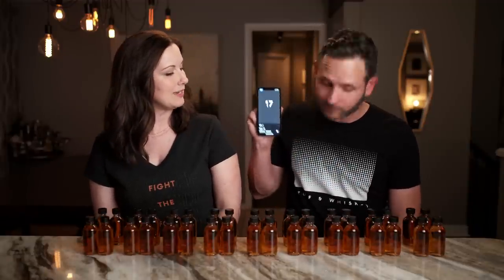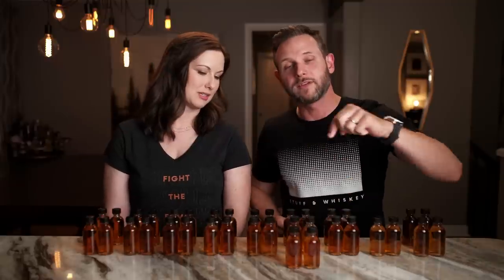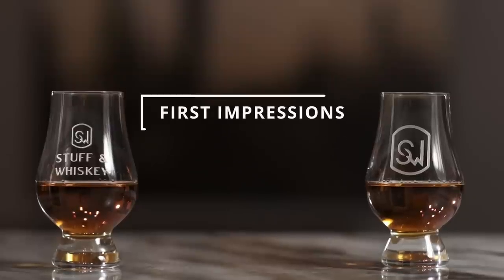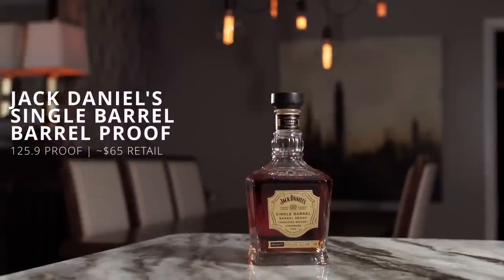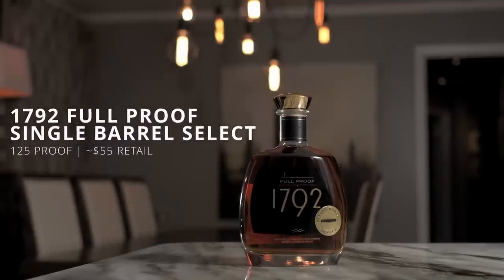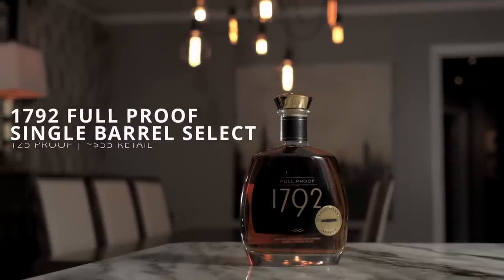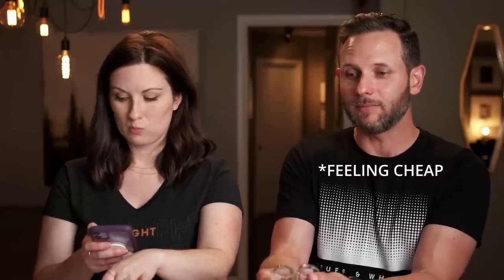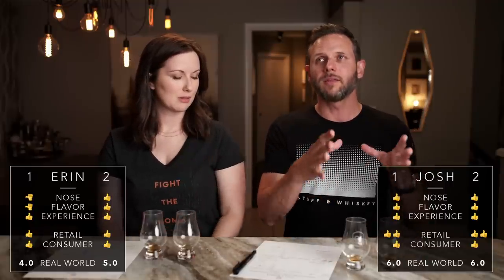The Highest Proof & HIGHEST VALUE Bourbons? | Jack Daniel's Barrel Proof vs 1792 Full Proof BLIND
📺  📺  TUNE INTO OUR NEXT LIVESTREAM: Sunday, October 9th @ 9pm ET/8pm CT
📽  📽  IN THIS WEEK'S VIDEO: Jack Daniel's Single Barrel Barrel Proof (125.9 proof, ~$65) vs 1792 Full Proof Single Barrel (125 proof, ~$55)

We put this matchup into our head-to-head pool because they're both big proof, high value bottles from two of the biggest distilleries out there. We wanted to see how they stacked up when we didn't know what we were sipping.

INFOGWJEUSSBNS3E